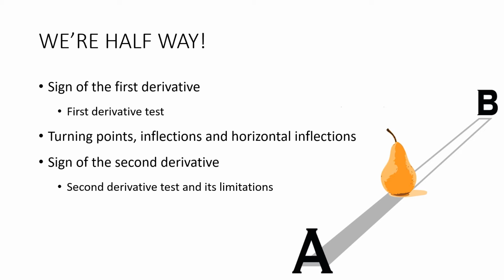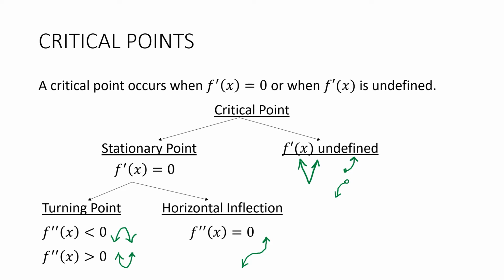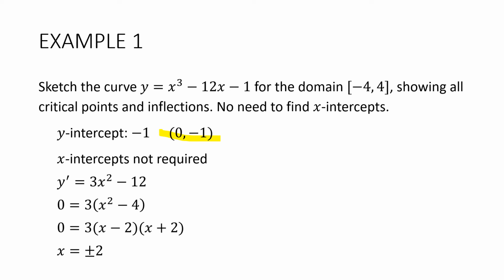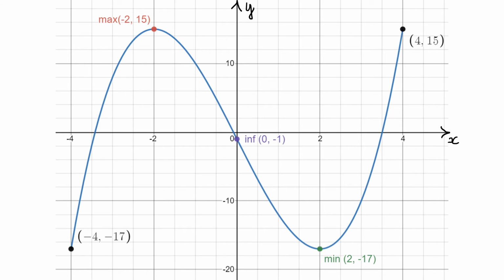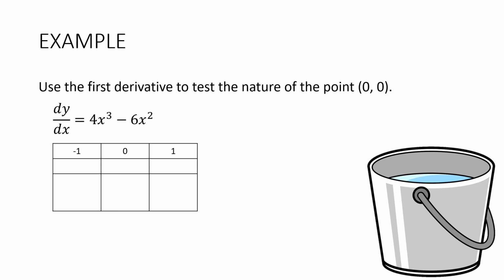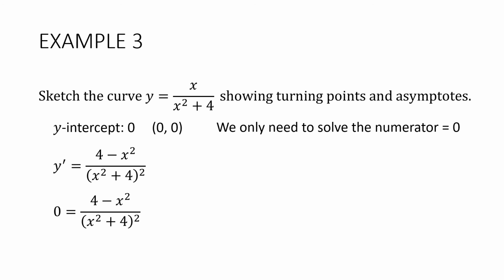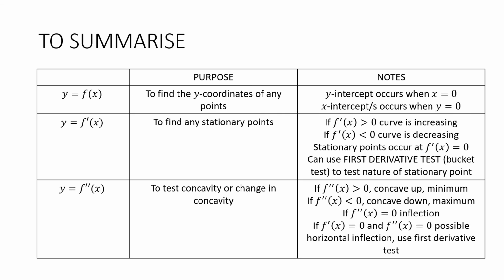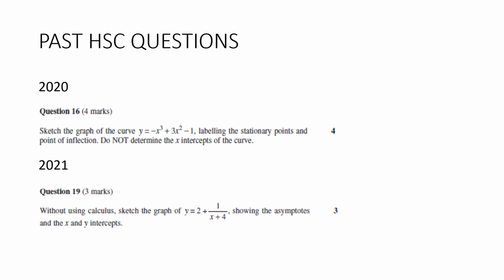3 - Curve Sketching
This is the third of four videos for the Year 12 topic Applications of Differentiation for the HSC course Mathematics Advanced. All resources, including a copy of the notes, can be found
TIMESTAMPS:
1:56 Curve Sketching
11:06 Example with Asymptote